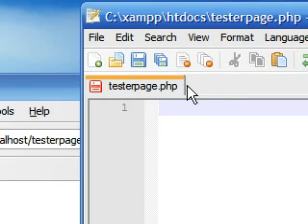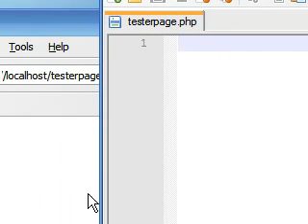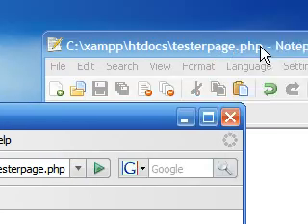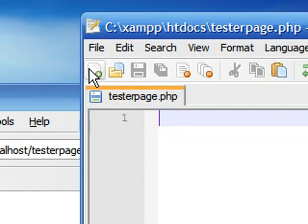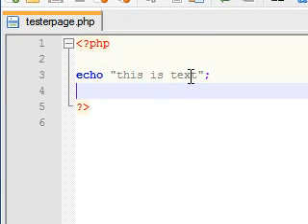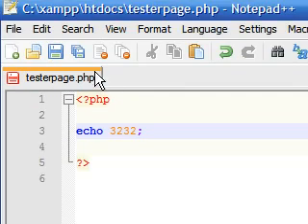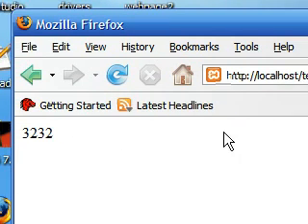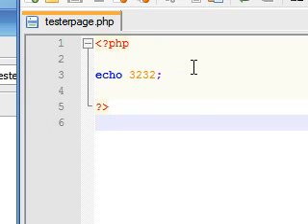PHP Tutorial 2 Basic Output and Variables YouTube